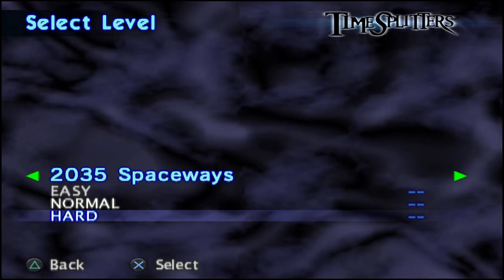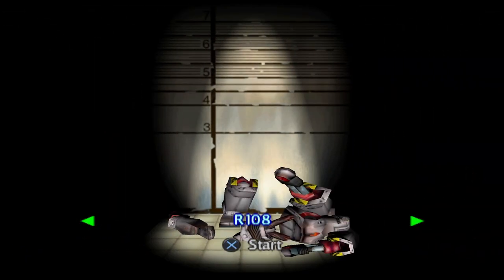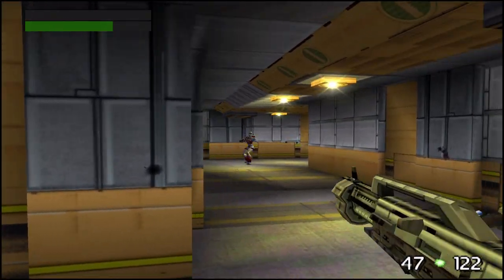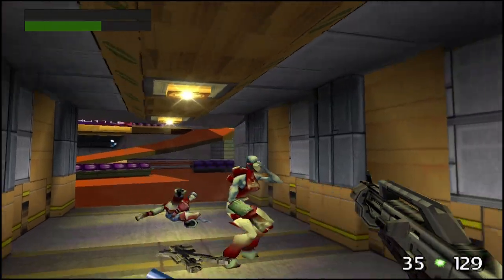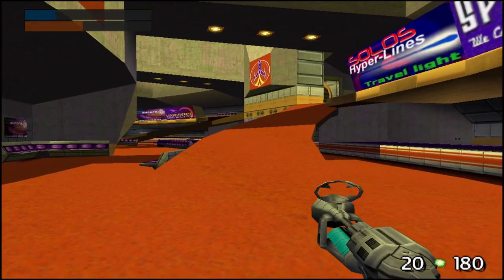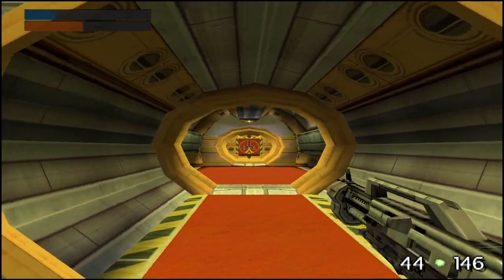Timesplitters - Hard - Mission 9 - Spaceways (2035)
I am back to beat EVERY PS2 game ever made! This lets play series i will be beating the Timesplitters 1 which will be game #27. Come follow along my journey while i try to complete this challenge while getting some platinum trophies on PS3 / PS4 / PS5 as well!